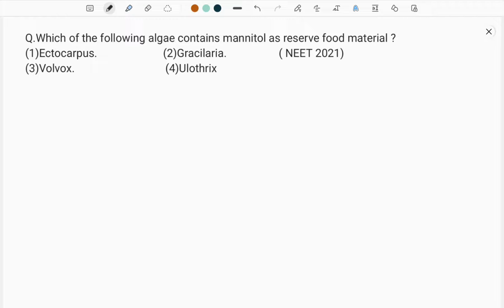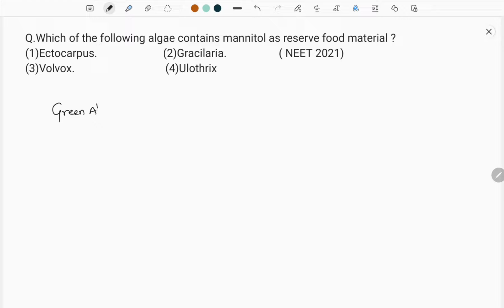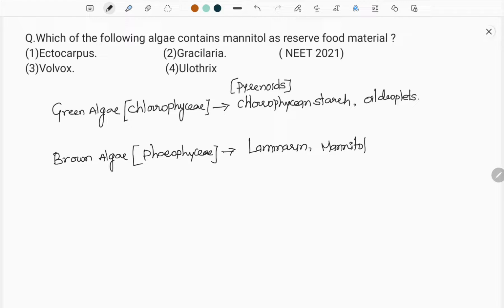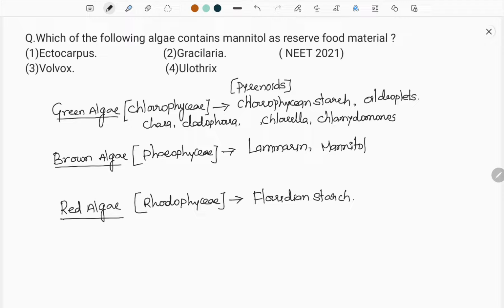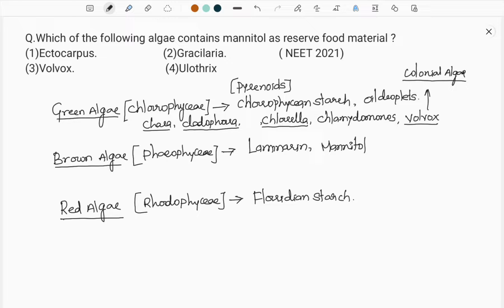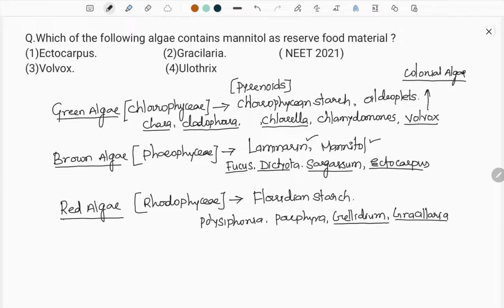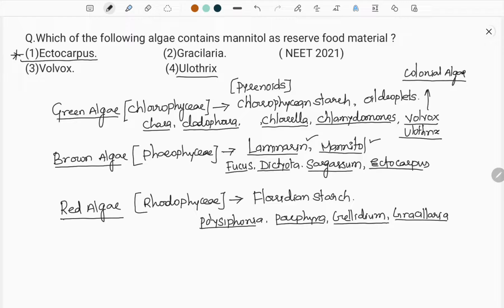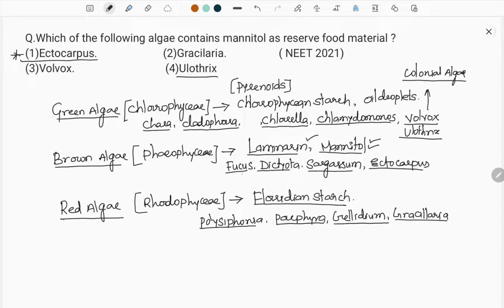Do.... Algae Store Food material | NEET 2021 Botany Solved Paper | Brown Algae Store Mannitol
Algae Store Food in the form of carbohydrates, Green Algae Store Chlorophycean starch, Brown Algae like Ectocarpus stores Laminarin and Mannitol, Red Algae Store Floridian starch